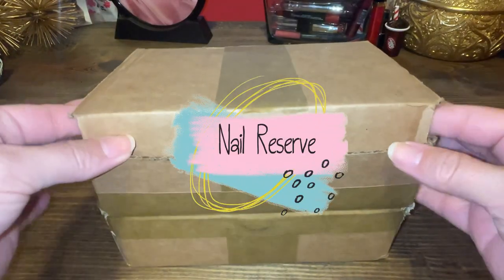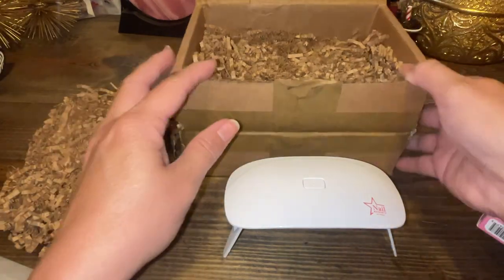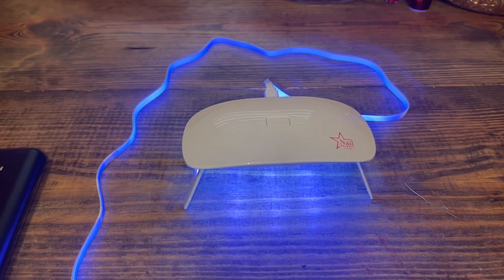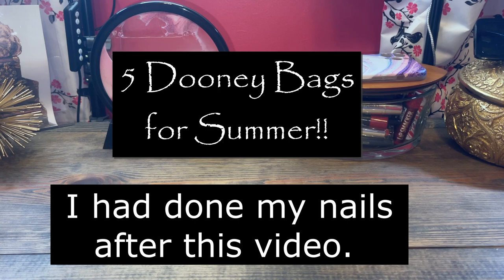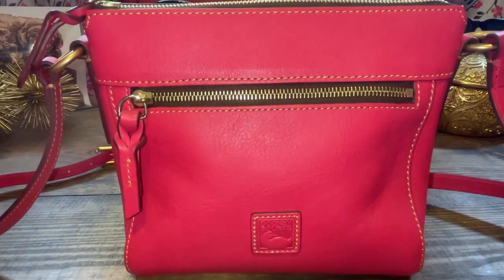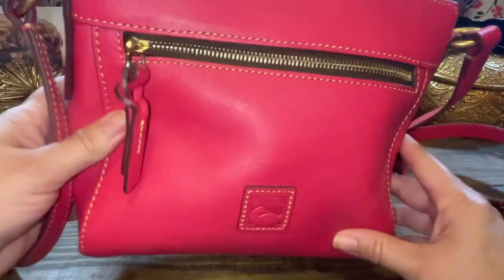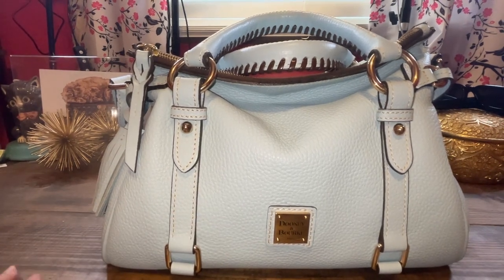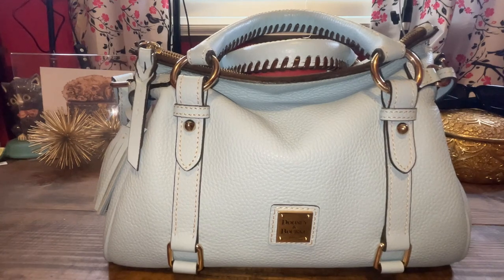5 Dooney & Bourke Bags For Summer💅😀🔥 | Nail Reserve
Thank you to Nail Reserve for sending me this beautiful gel nail polish. The colors I chose were Lotus, Romance, and In the Woods.

Dooney & Bourke bags mentioned.
Glacier blue Crossbody Pouch
Pale blue pebble grain satchel
Small Messenger in natural
Bitsy Bag in French Blue
Allison Crossbody in Fuschia